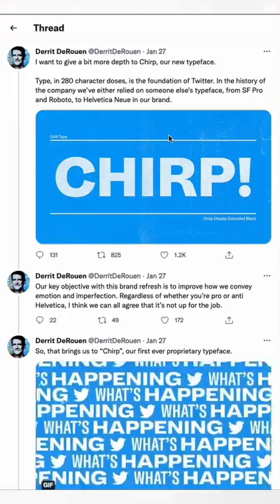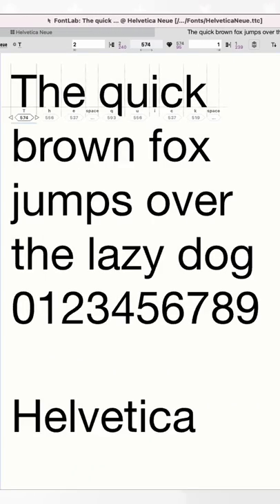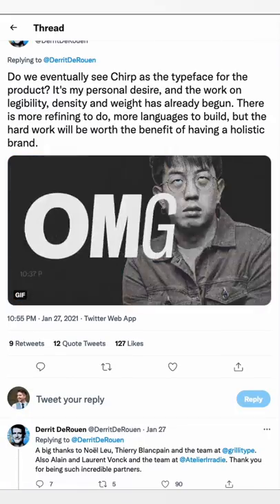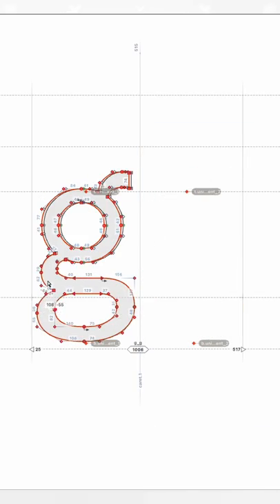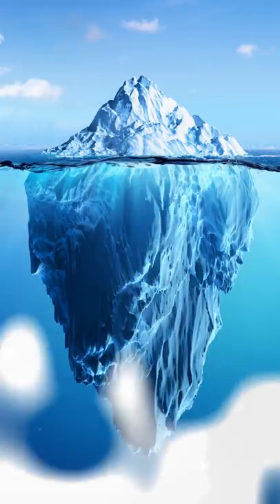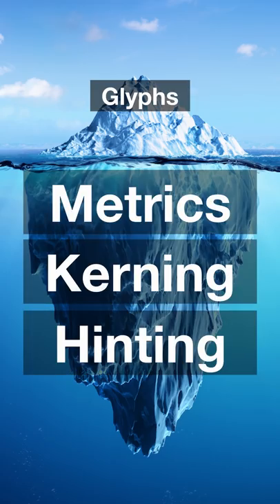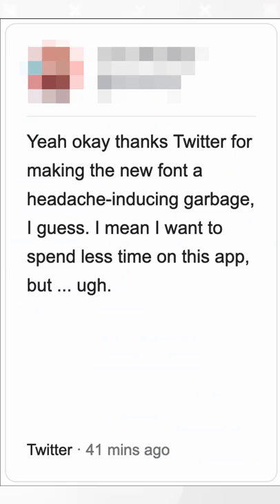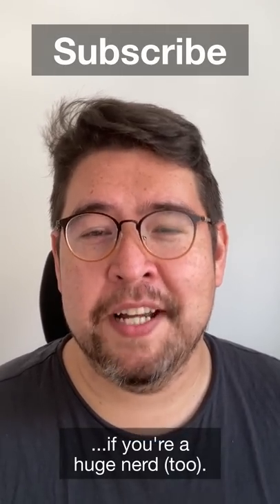What hot takes miss about Twitter's new font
Crucifixion? Good. Out of the door. Line on the left. One cross each.